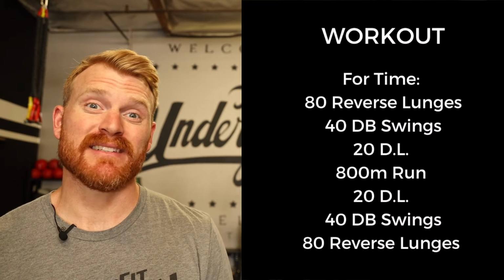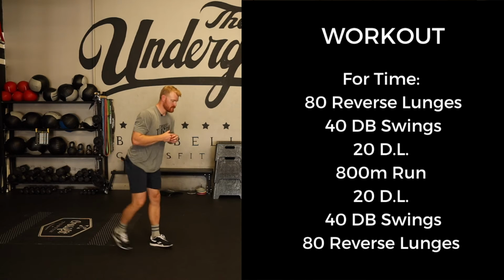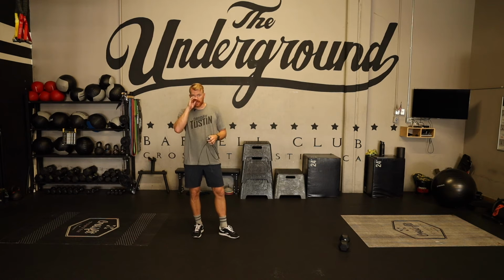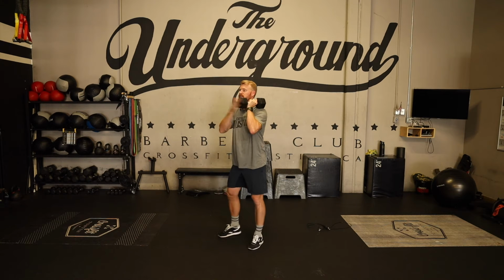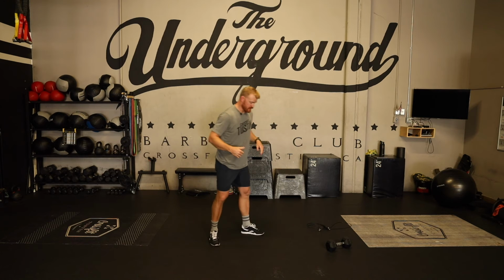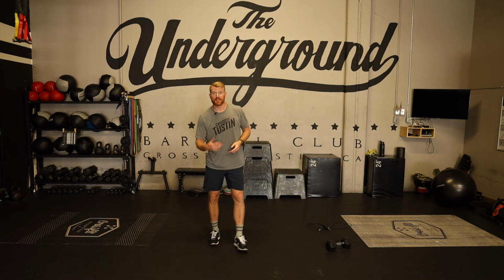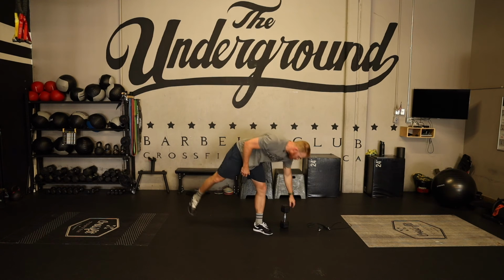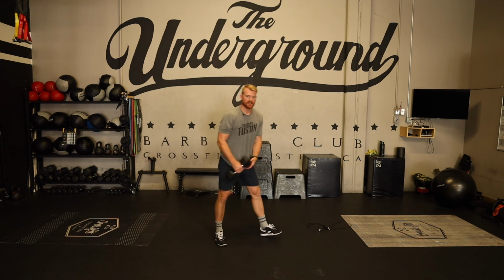CFT at Home 6.16.20